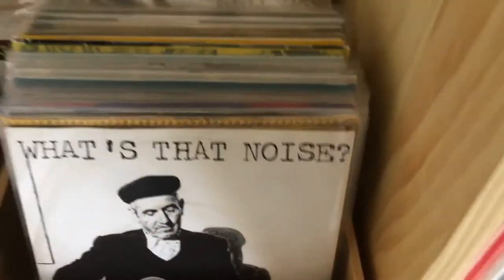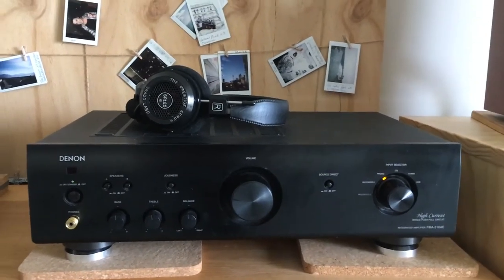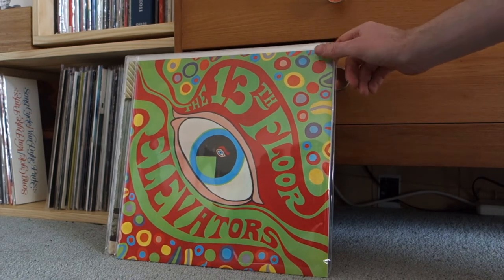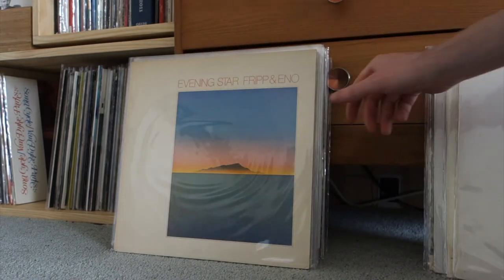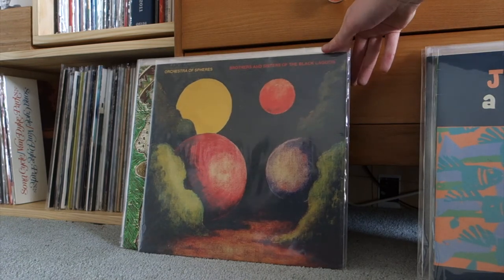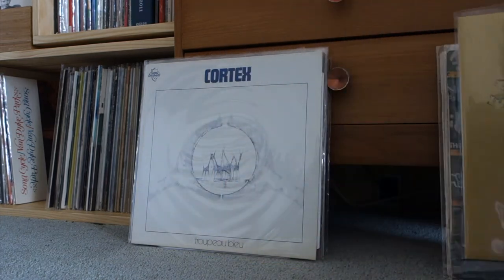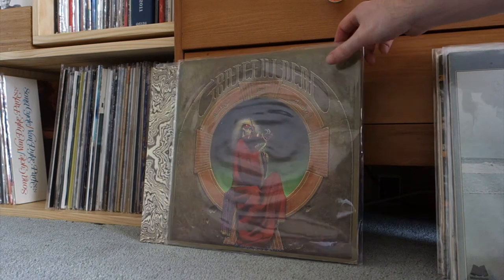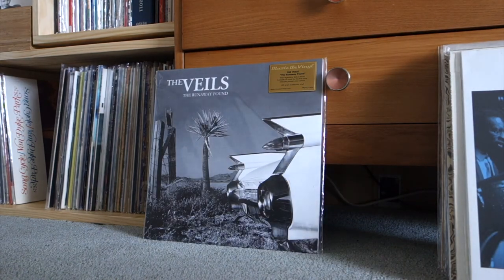New Storage Cubes & Vinyl Finds Flip Video